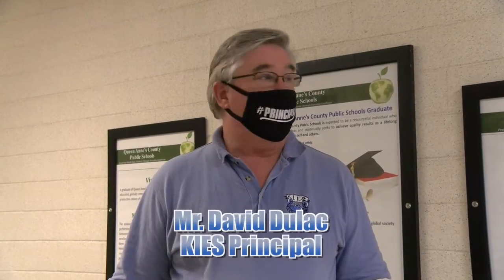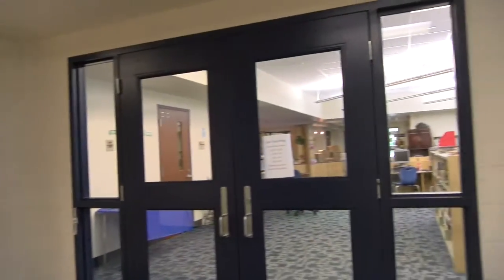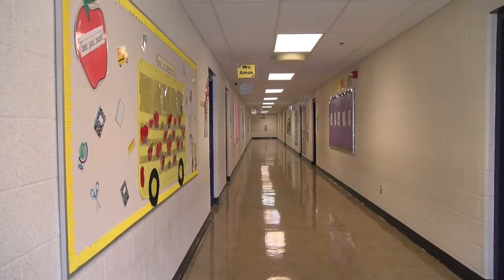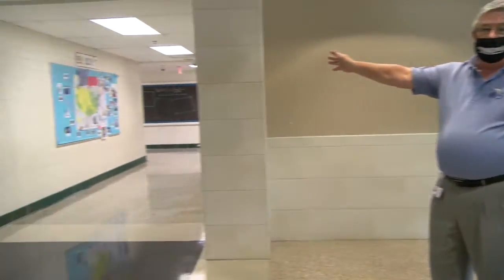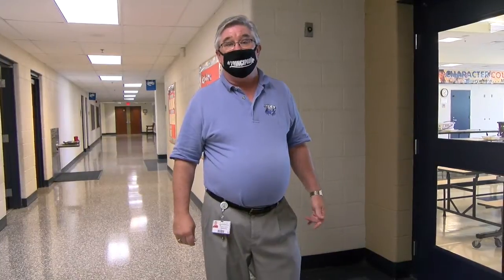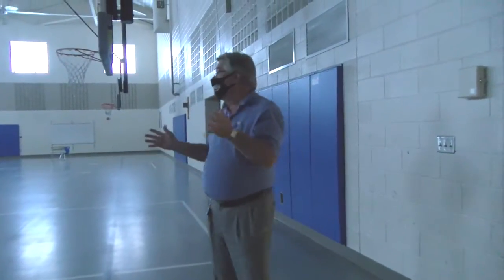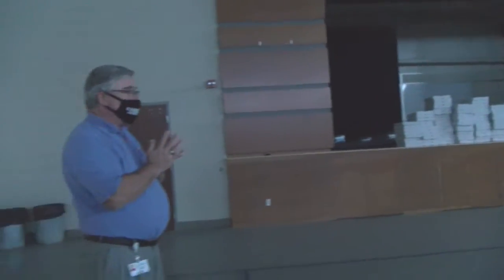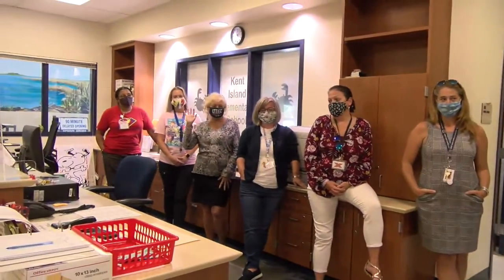KIES BTS Tour 2020 v2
Corrected version

To see documents shown in QACPS Board of Education Meetings

Our videos are also available on QACTV - Atlantic Broadband Cable channel 7 and also available